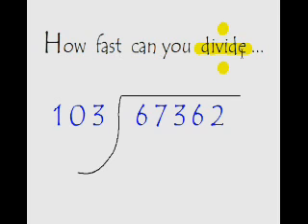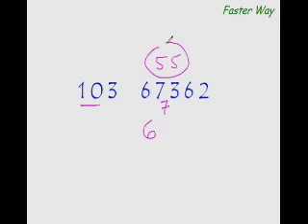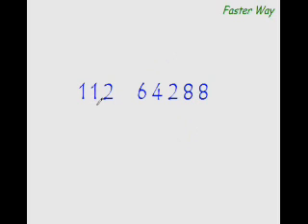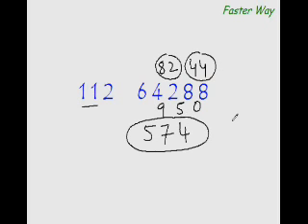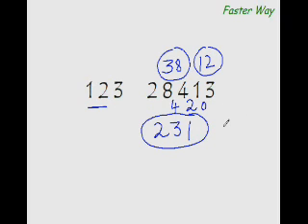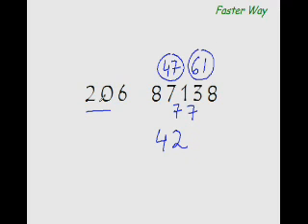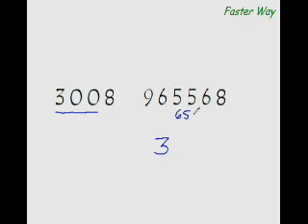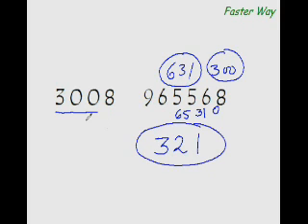Lako Podijelite sa bilo koji broj 100-200